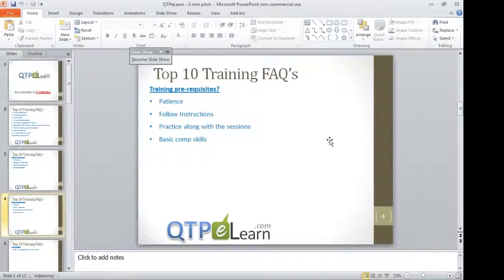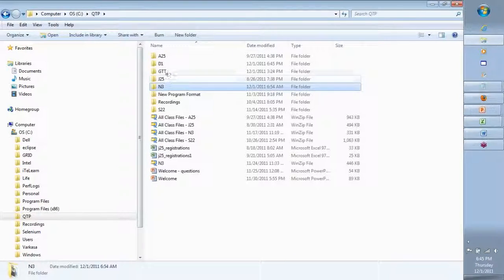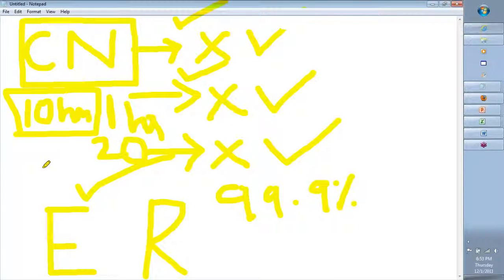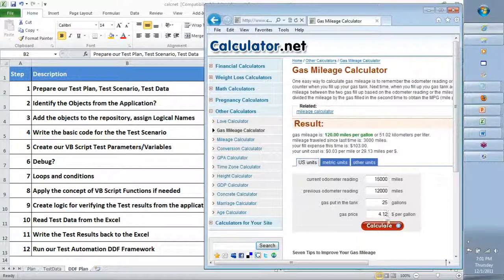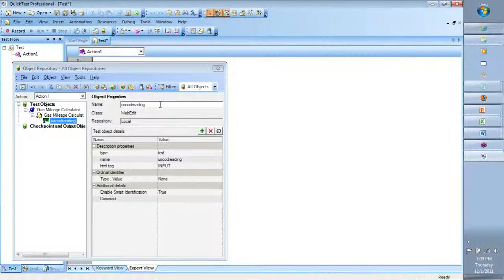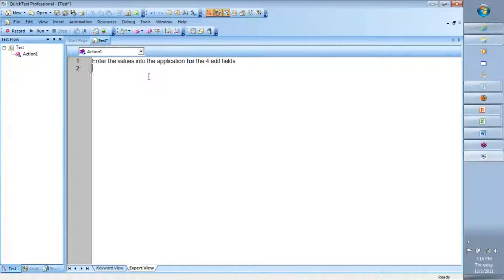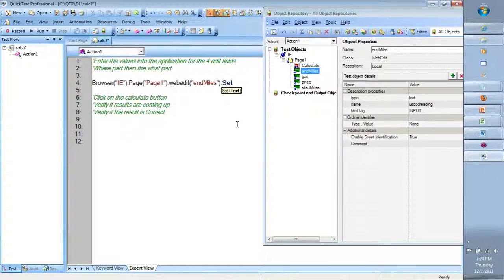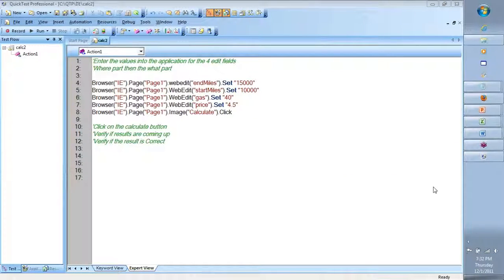UFT 12 Day 1 VB Script Record Run UFT 12